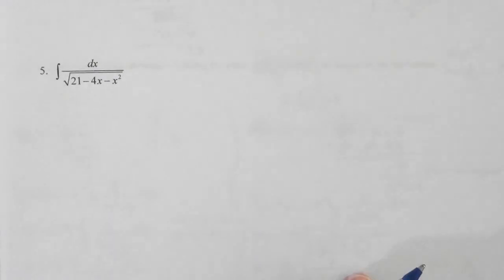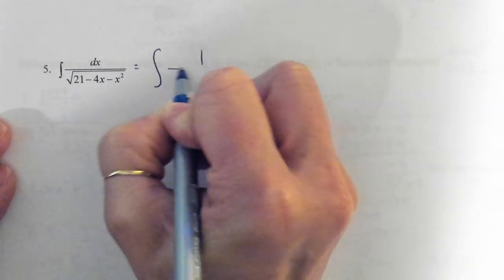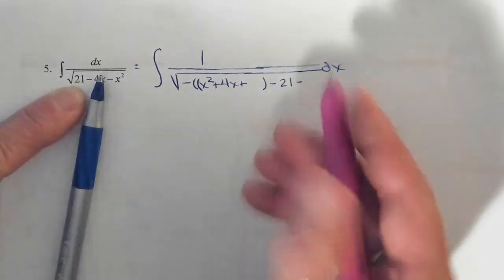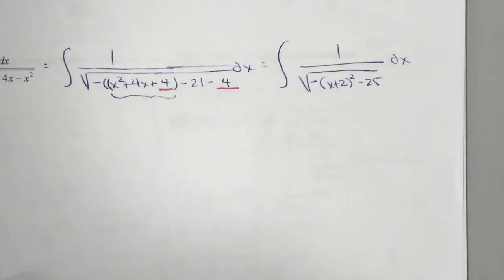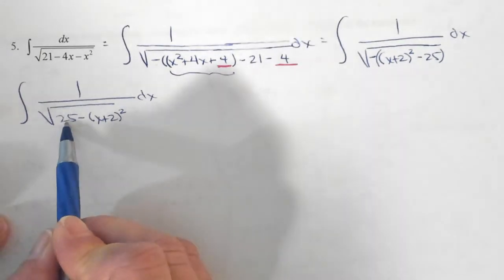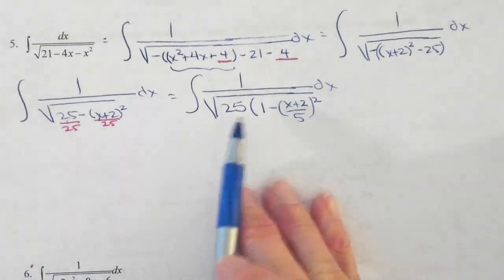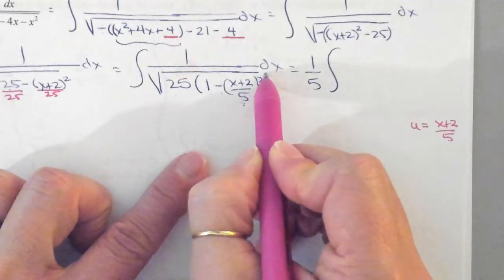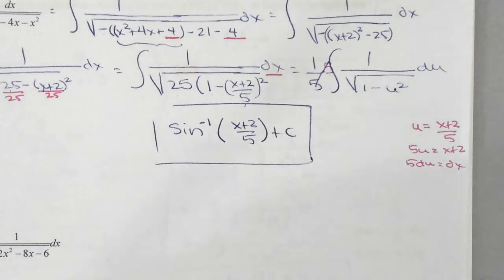U5 p2 p 5